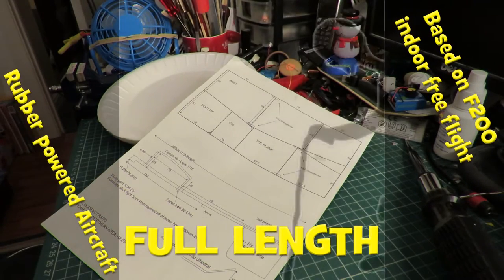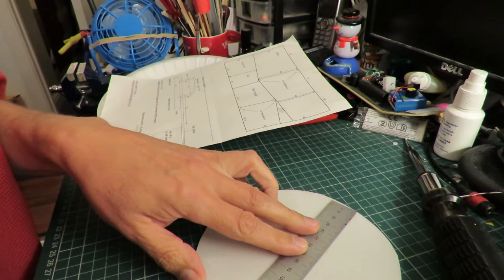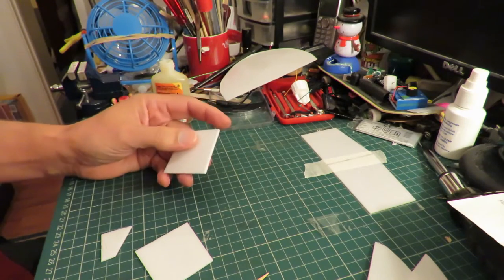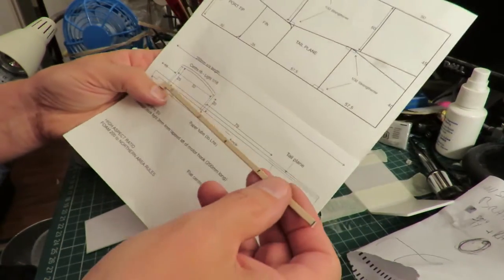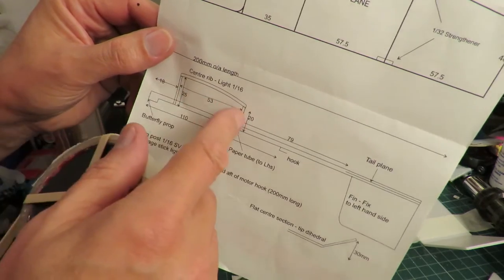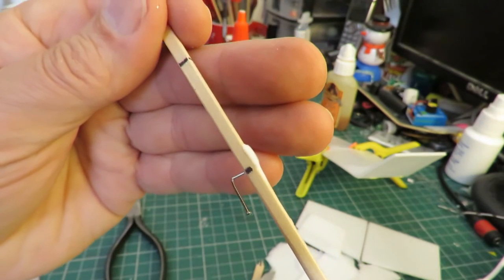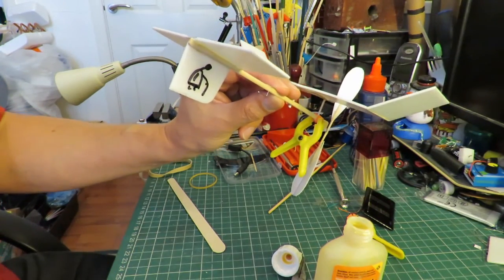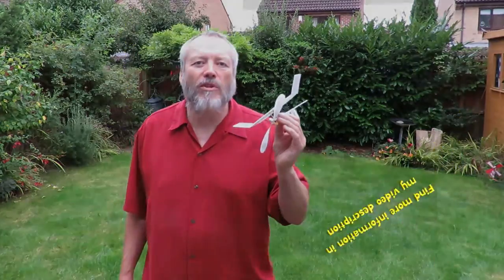Rubber Powered Aircraft Based on F200 indoor free flight FULL LENGTH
I just fancied trying to make one of these from styrofoam plates, but I didn't have any balsa wood for the other components, so I had to improvise. The end result does fly when I tried it in my garden and after a bit of trimming it flew well enough to get into my neighbours garden.

This one by Livingroom Flight looks great too - Ikara Butterfly - custom build balsa wood and tissue covered indoor living room airplane

If you want to see some beautiful balsa planes here are a couple of great channels